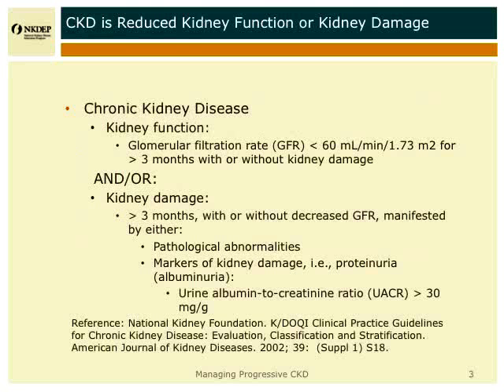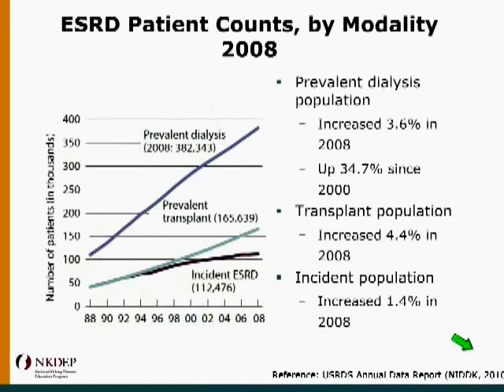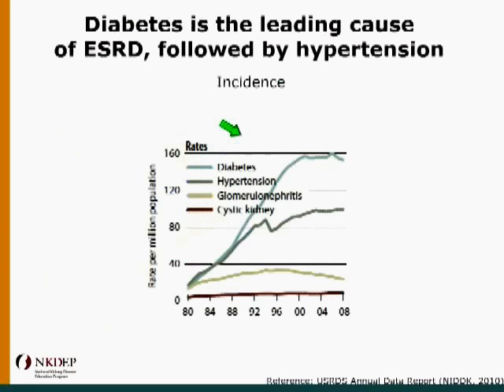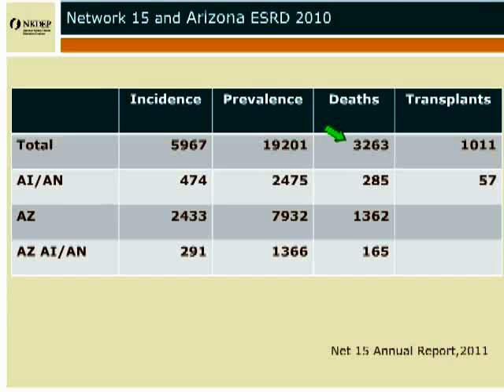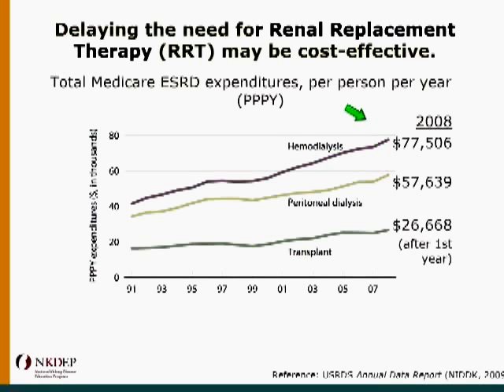Managing Progressive CKD in People with Diabetes - Introduction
A brief introduction by Andrew S. Narva, MD, FACP, FASN on the Managing Progressive CKD in People with Diabetes training.